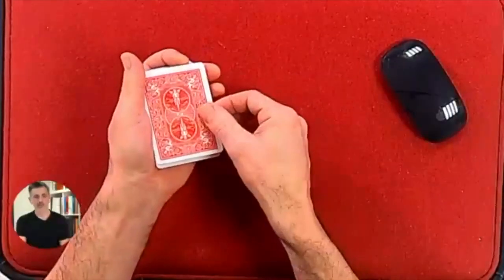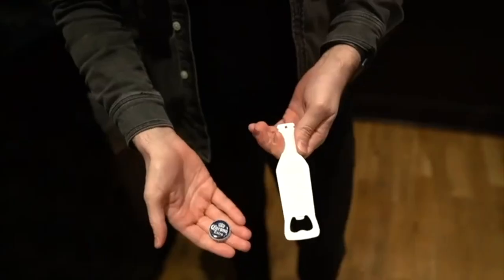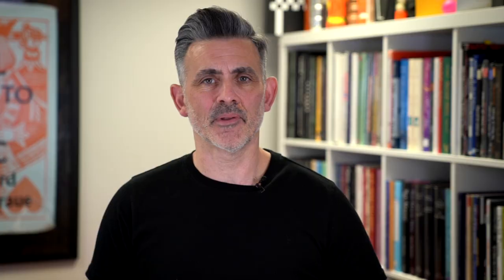Bibby Bottle Opener by Elliot Bibby Review